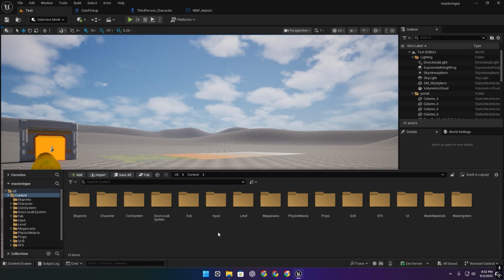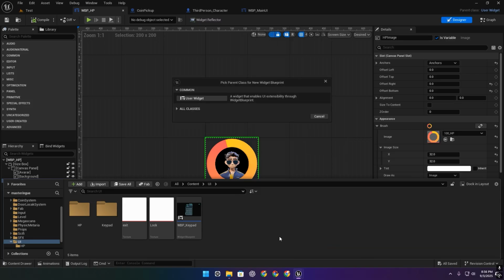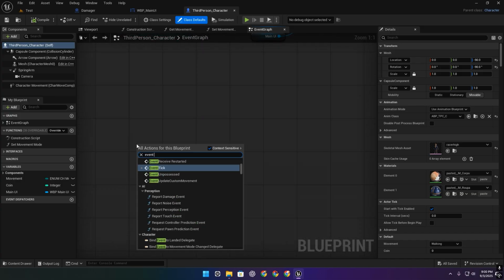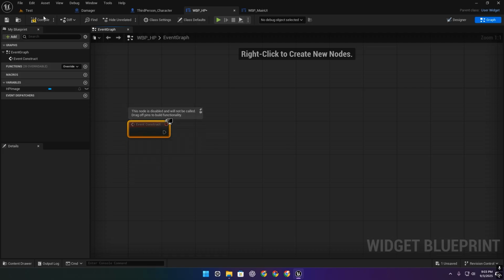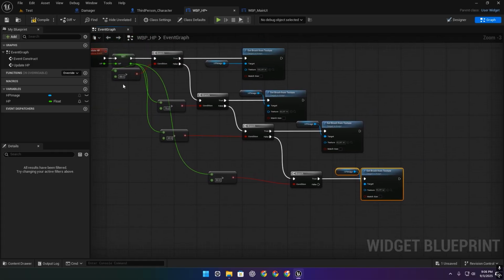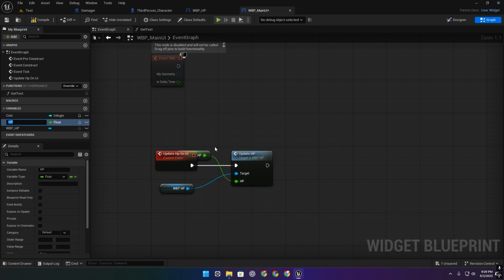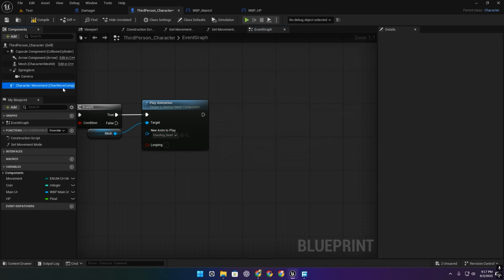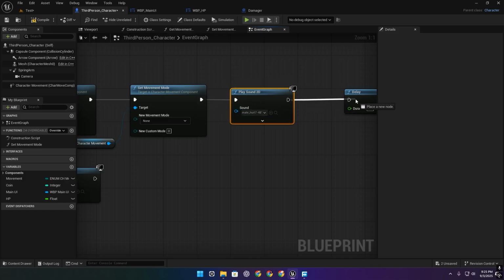Unreal Engine 5 Build a HP Bar UI & Damage Syste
Learn how to build a complete Player Health System in Unreal Engine 5 using Blueprints! 🚀
In this tutorial, I’ll show you step by step how to set up HP logic, apply damage, and display it on a clean UI HP Bar. Perfect for beginners who want to create a professional health system without writing any C++.

🔹 What you’ll learn in this video:

Setting up Player HP variables in Blueprints

Applying damage and reducing health

Creating a stylish HP Bar UI with Widget Blueprint

Updating the UI dynamically as the player takes damage

Adding simple polish for a smooth gameplay experience

This tutorial is 100% Blueprint only and super beginner-friendly. By the end, you’ll have a working health system that you can expand with features like regen, damage effects, or critical health warnings.